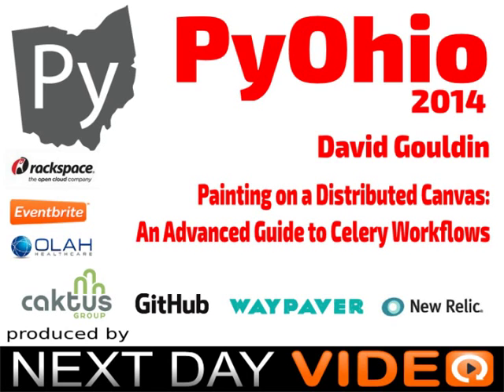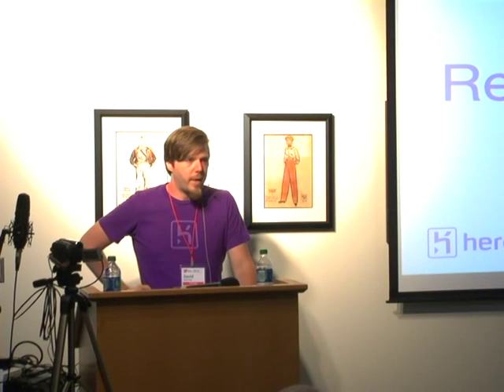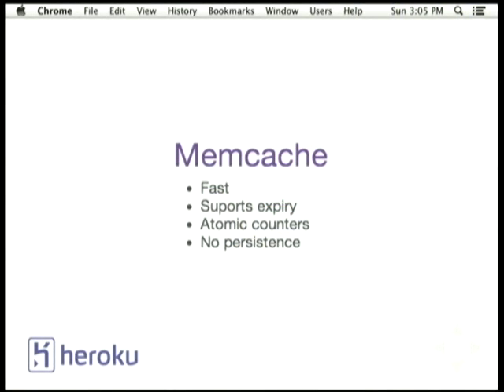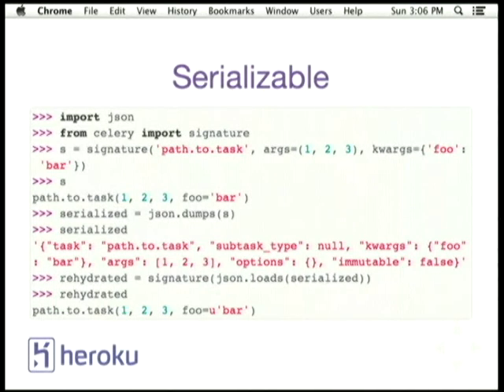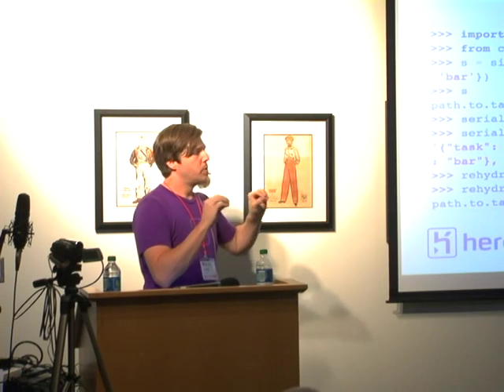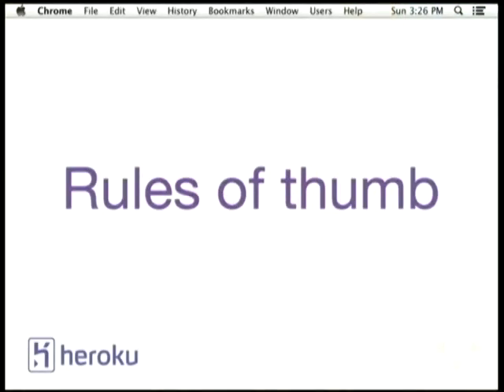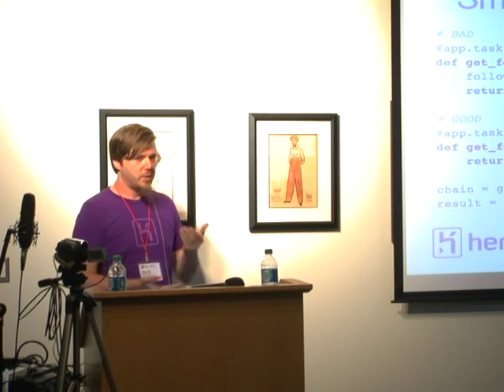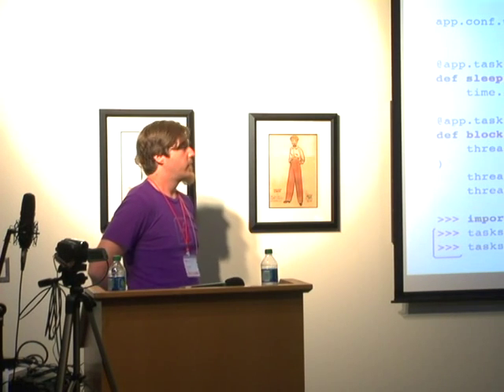Painting on a Distributed Canvas: An Advanced Guide to Celery Workflows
David Gouldin
Celery is great for asynchronously sending emails from your web app.  But what happens when you grow beyond simple "set it and forget it" tasks? This talk explores Celery's workflow primitives and how to create complex distributed applications. It assumes knowledge of Python and Celery. By the end, you will better understand how to structure distributed work that robustly scales.